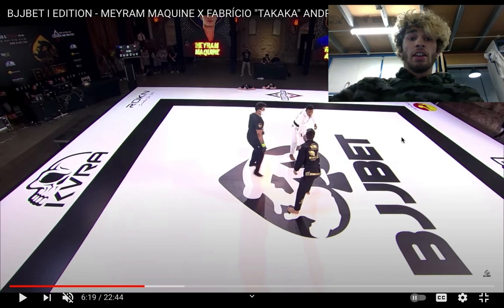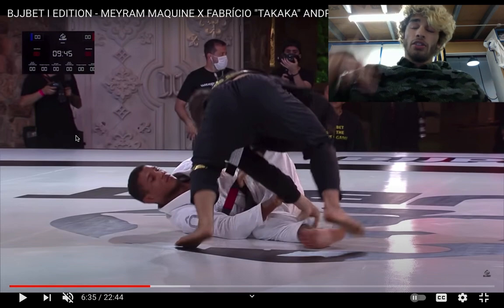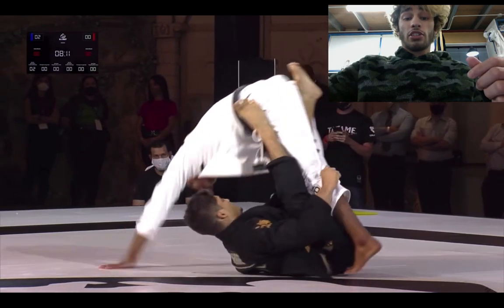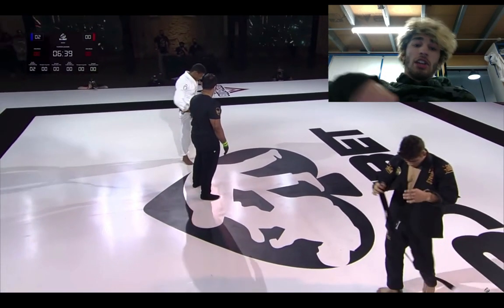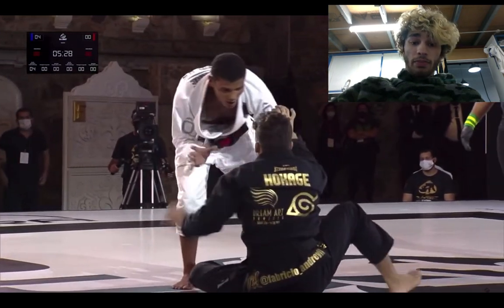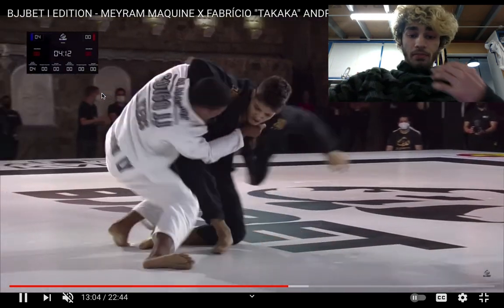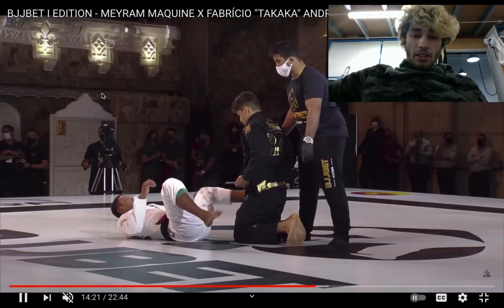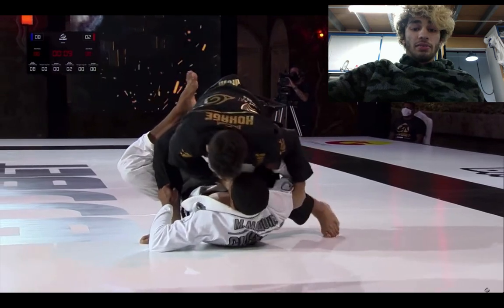Meyram Maquine vs Fabricio Andrey 2020 BJJ Bet Breakdown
Part III Copyright in original literary, dramatic, musical and artistic works
Division 3 Acts not constituting infringements of copyright in works
Section 41
41 Fair dealing for purpose of criticism or review
A fair dealing with a literary, dramatic, musical or artistic work, or
with an adaptation of a literary, dramatic or musical work, does not
constitute an infringement of the copyright in the work if it is for
the purpose of criticism or review, whether of that work or of
another work, and a sufficient acknowledgement of the work is
made. "

What Did We Learn?

1. Understanding how styles influence the start of a match

2. Facets of a god guard pull

3. Offensive vs defensive options for the guard player when the opponent is in combat base

4. How it is impossible to pass the deep lasso

5. Pros and cons of passing in a squat

6. How to always finish your sweeps

7. What not to do when on bottom in combat base

8. Tctis people will use when their guard is threatened

9. Setting up takedowns in the gi

10. The one thing you want to do after sweeping someone

11. Facets of the seated forehead to forehead division in the lower weight classes

12. Aspects of the opponent shoving their hips forward on a knee slide

13. Ho to properly do the Leandro Lo bail out with the cross collar grip

14. Options from the Roger Gracie closed guard